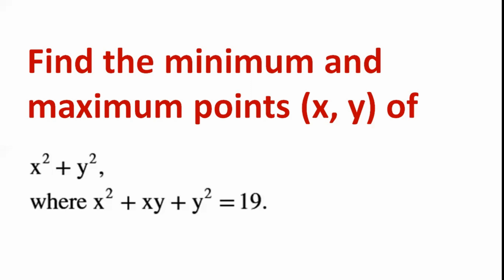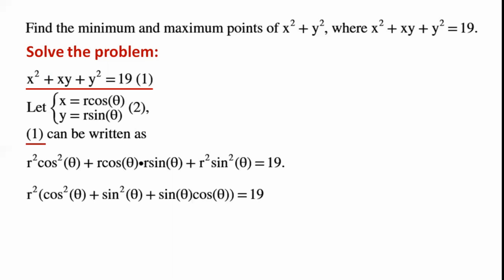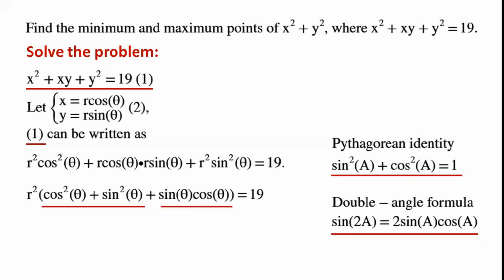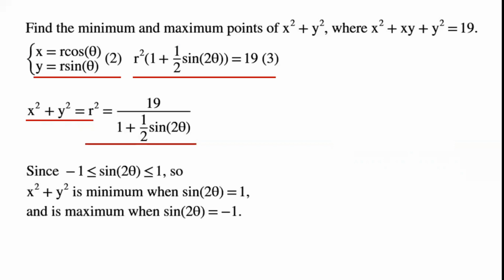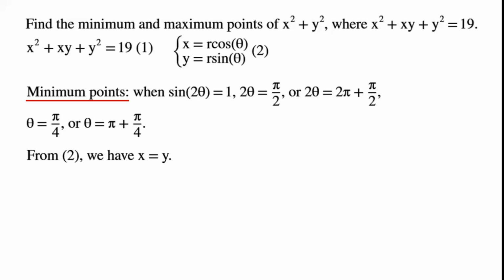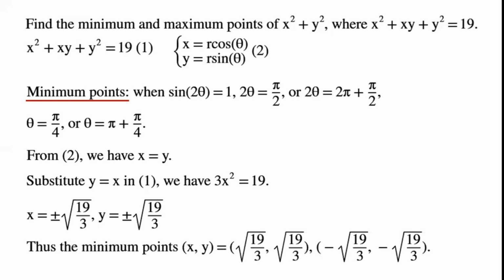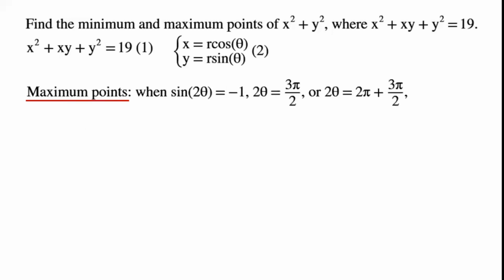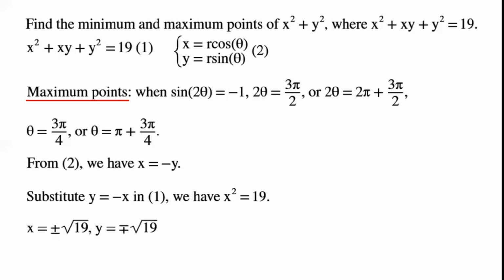Find the minimum and maximum points of x^2+y^2, where x^2+xy+y^2=19.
The video illustrates step-by-step how to find the minimum and maximum points of x^2+y^2, where x^2+xy+y^2=19. Use a simpler method.

Find the minimum and maximum points of functions
How to find the minimum and maximum points of functions
AwesomeMath
Olympics math
Olympics maths
Olympics mathematics
Olympiad exam
Math Olympiad